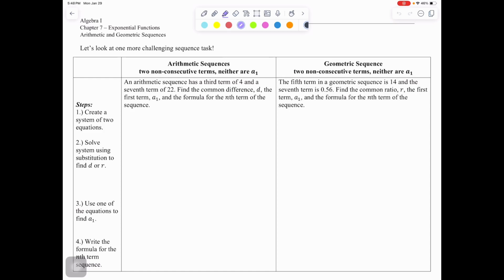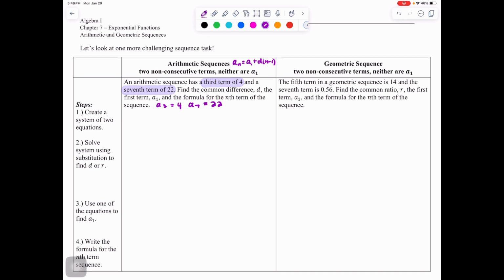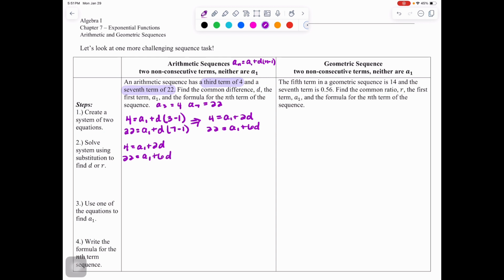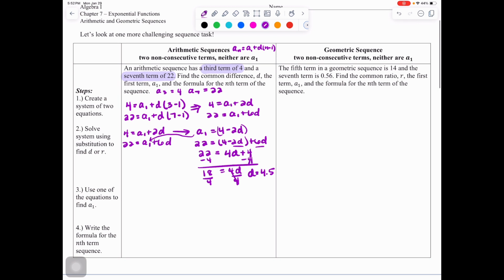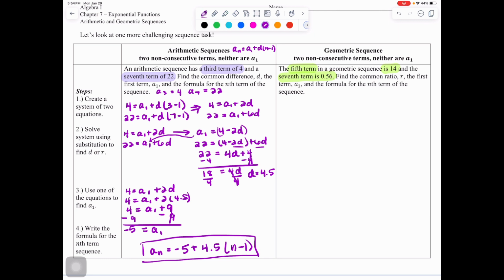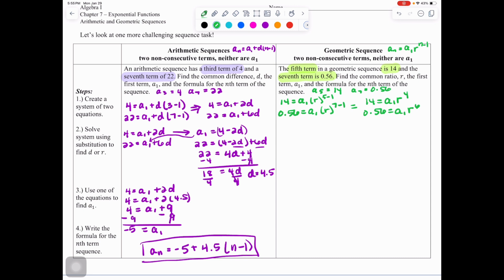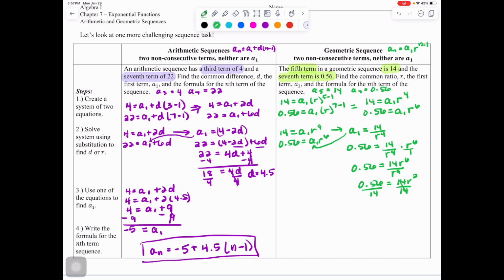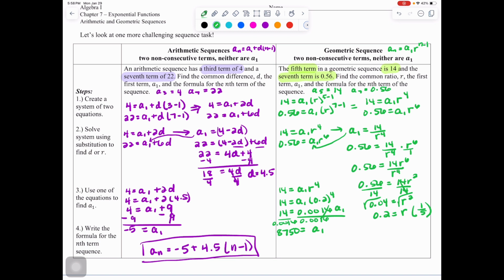Algebra Arithmetic and Geometric Sequences